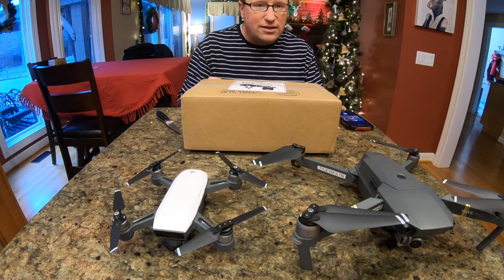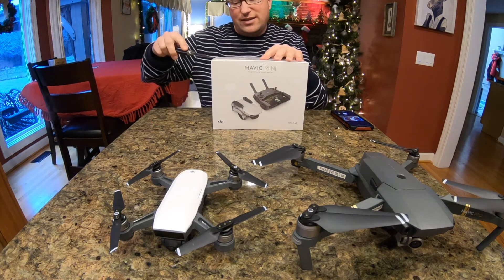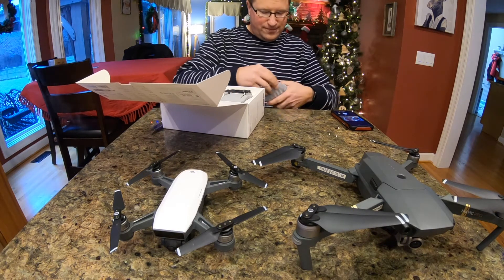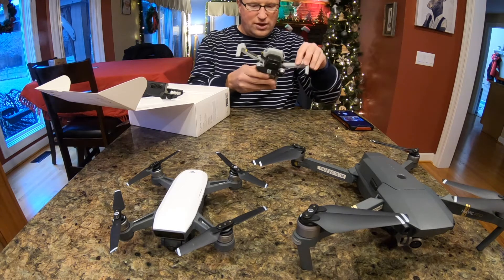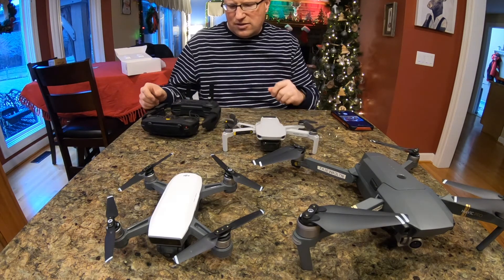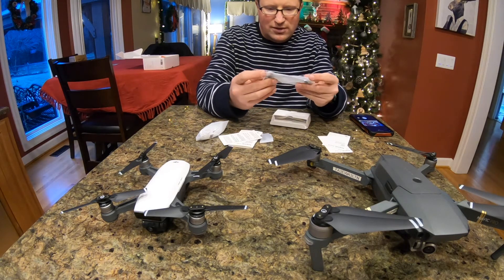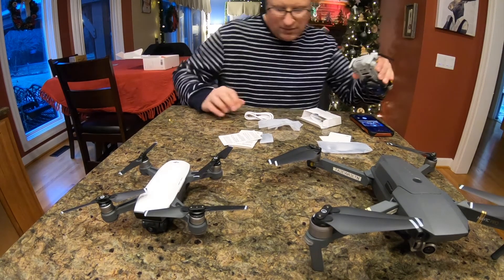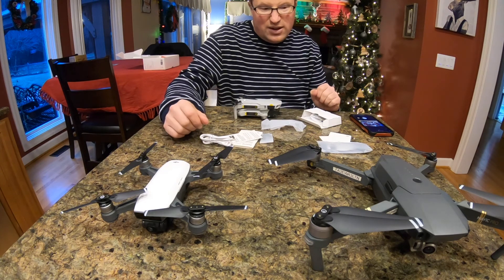DJI Mavic Mini Unboxing!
Unboxing of a new Mavic Mini and Comparison quick size comparison between the Mini, Spark and Mavic Pro!